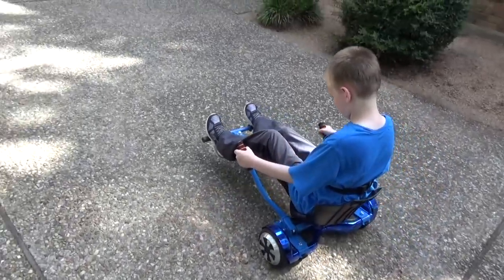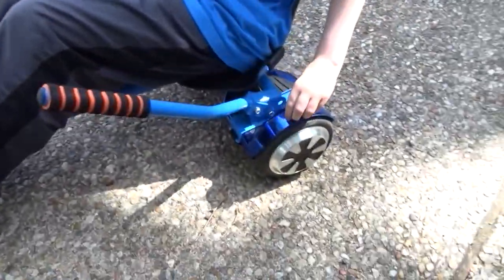HOVERKART | (Hoverboard + Kart Attachment)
My brothers and I recently bought a cart attachment for my hoverboard, and we've been loving it ever since!